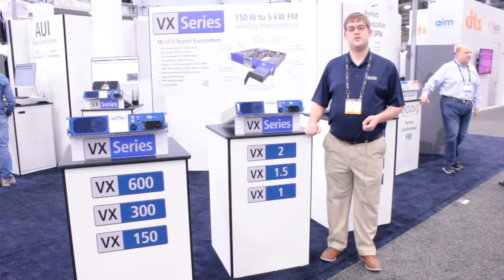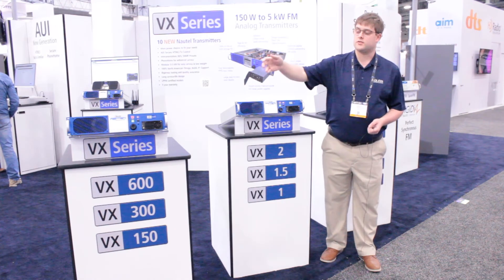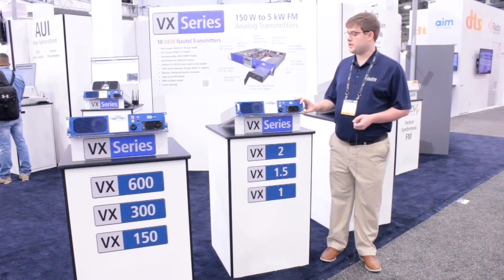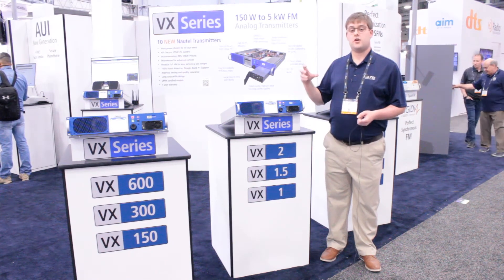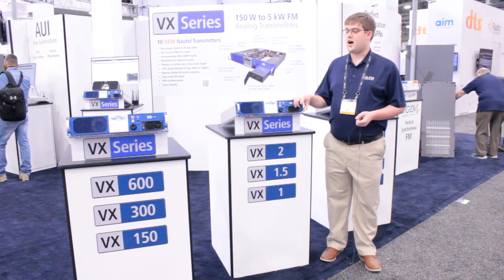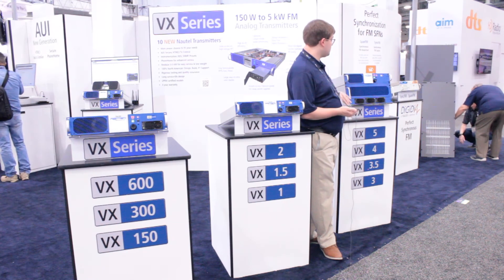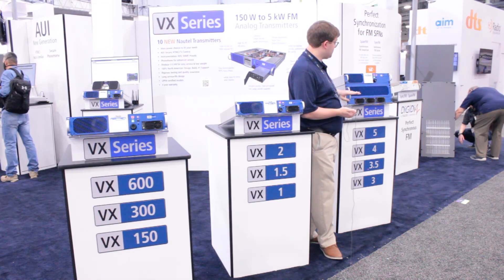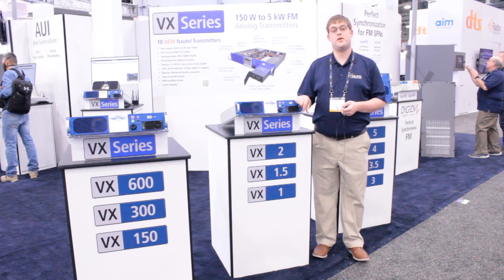NAB 2022 VX Series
Nautel Engineering Technologist Justin Jamieson introduces the new VX Series of rack-mount, analog FM transmitters. The VX family delivers 10 models from 150 W to 5 kW. The VX150 and VX300 are also certified for LPFM.